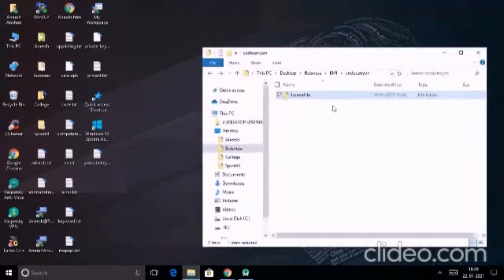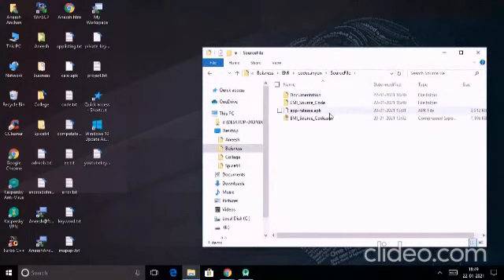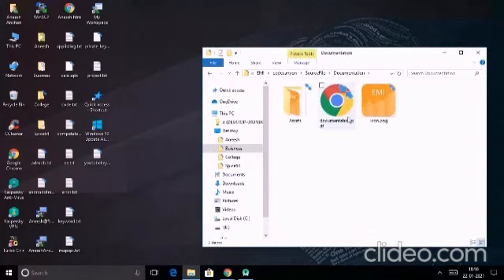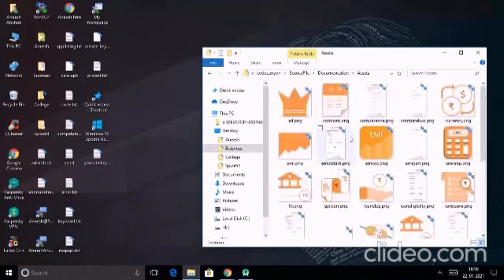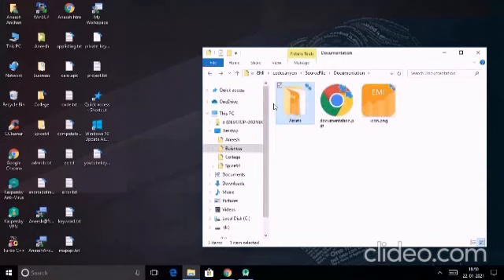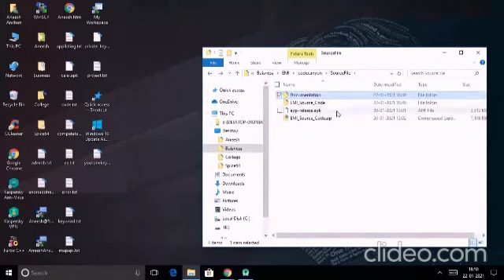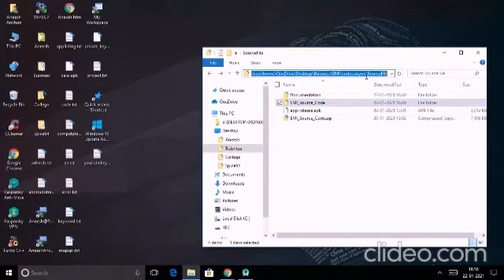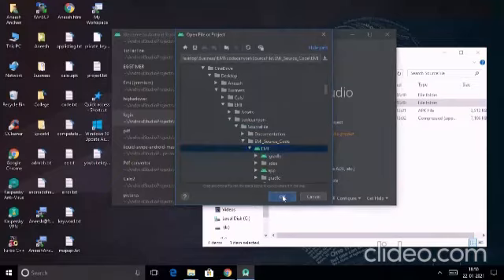Opening Project with Android Studio | EMI app CodeCanyon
Welcome to the tutorial for EMI Android app Source code implementation.
Are you looking to have an app  and coding is the barrier then this product is for you. No coding knowledge required.

Containing some of the world class UI designs. Purchase support is also available in the product.
List of some features that are currently being supported by EMI calculator:
*Real time statistics.
*Option to share result with your colleague.
*You can print the result as pdf.
*User friendly design with good usability.
*admob placement pfbanner ads native ads and interstial ads.